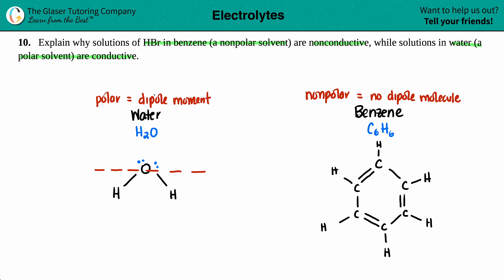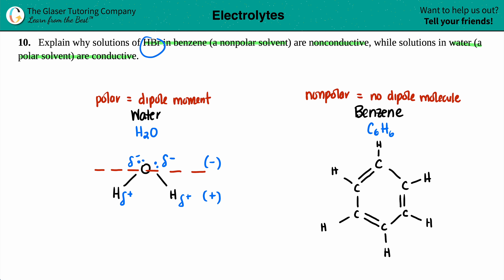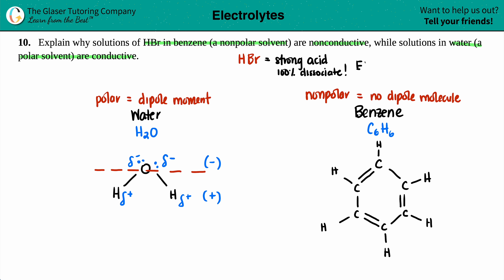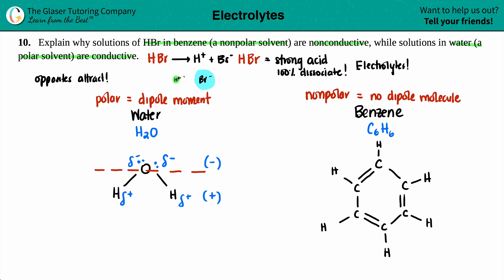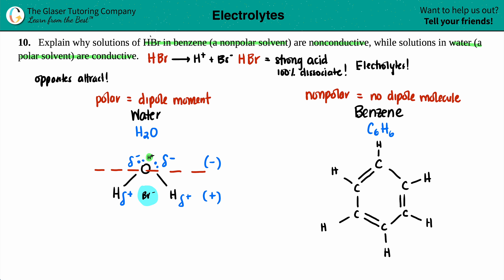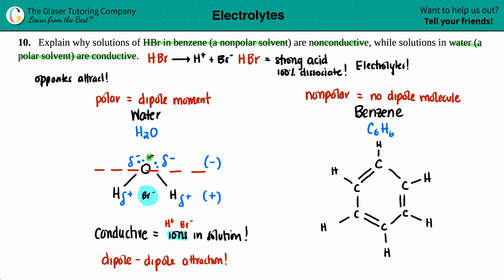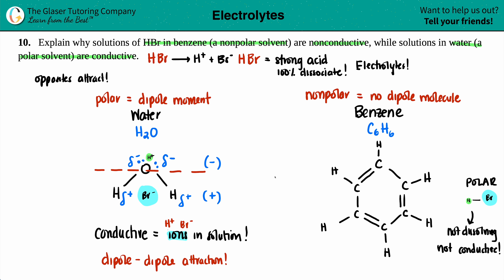11.10 | Explain why solutions of HBr in benzene (a nonpolar solvent) are nonconductive, while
Explain why solutions of HBr in benzene (a nonpolar solvent) are nonconductive, while solutions in water (a polar solvent) are conductive.